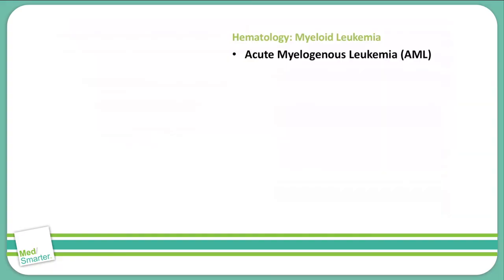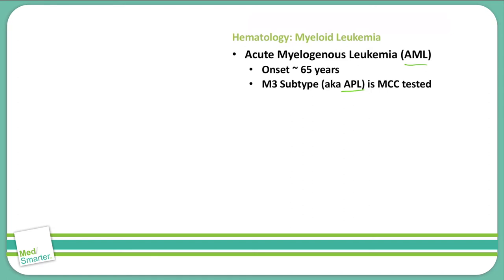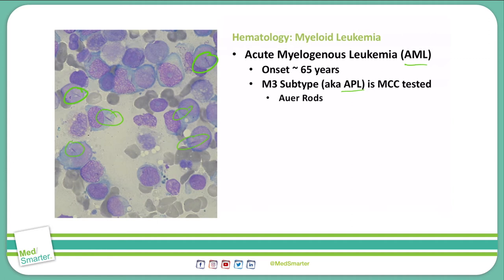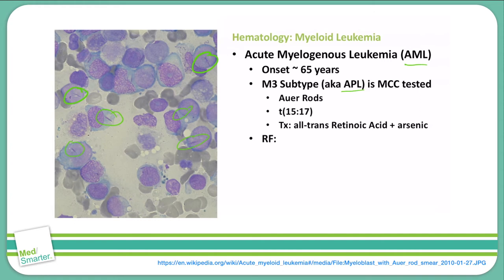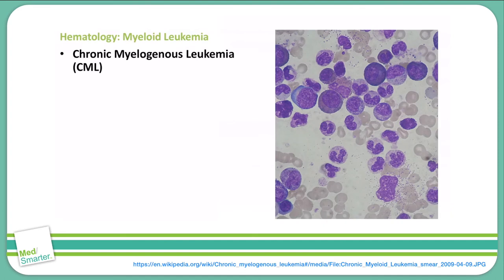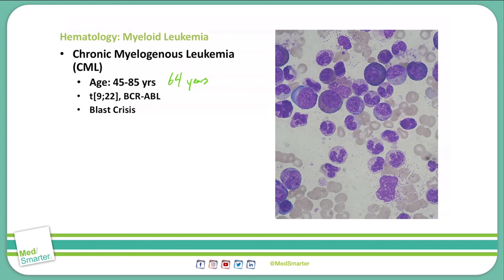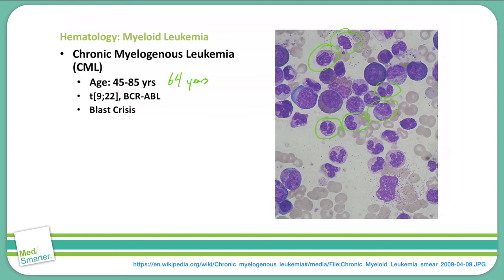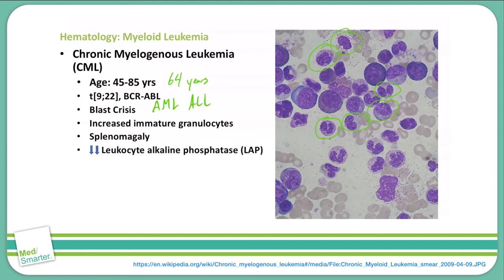USMLE Step 1 | Hematology: Myeloid Leukemia | MedSmarter | Part 3 of 3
USMLE Step 1 Hematology discussion from MedSmarter with Dr. Jason Colip.

The attached video is part 3 of 3 in a series of Hematology: Leukemia and goes over Myeloid Leukemia.  We break down the concepts in simple terms in shorter videos so students can focus on the Educational Objective to get a deep understanding of the concept.